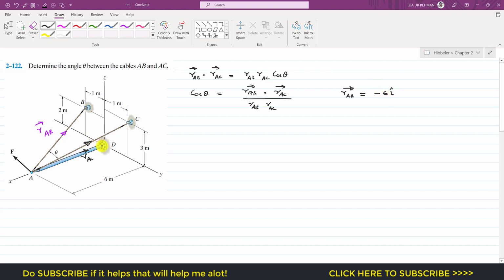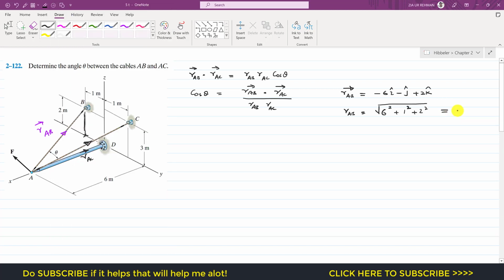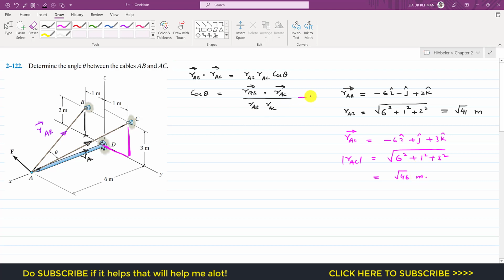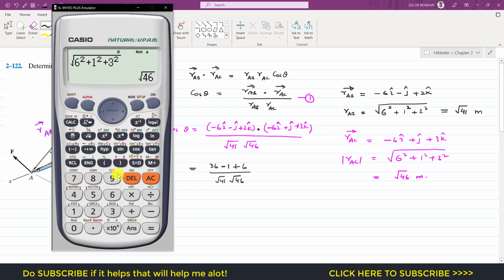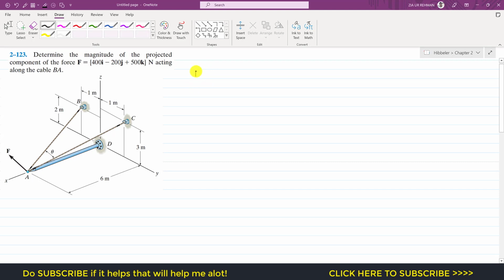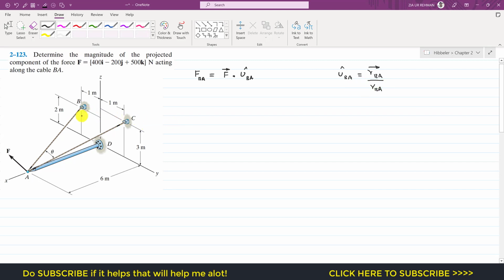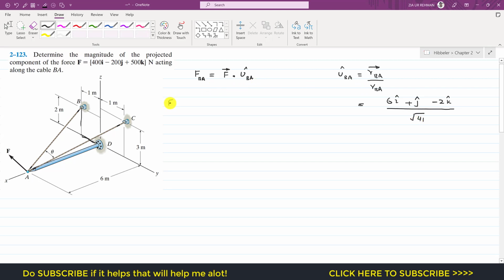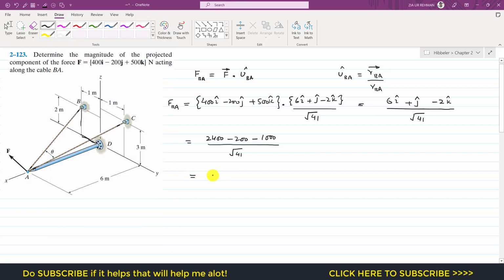2-122 | Chapter 2: Force Vectors | Hibbeler Statics 14th ed | Engineers Academy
Position Vectors
Force Vector Directed Along a Line
Cartesian Vector Representation
Magnitude of Cartesian Vector
Coordinate Direction Angles
Dot Product

2–122. Determine the angle u between the cables AB and AC.

2–123. Determine the magnitude of the projected component of the force
F = {400i - 200j + 500k} N acting along the cable BA.